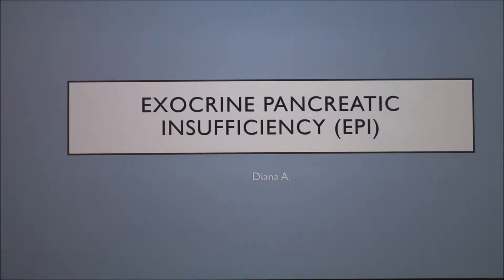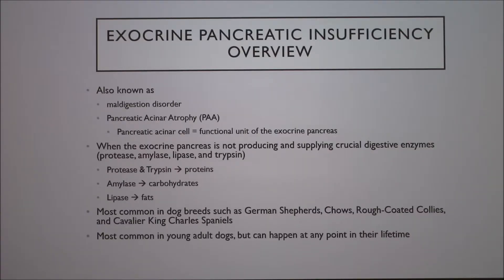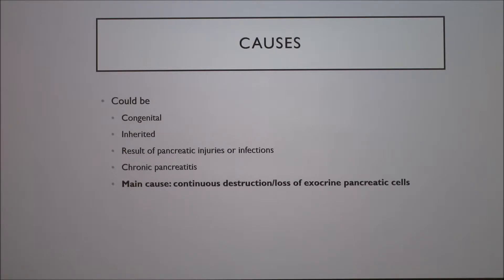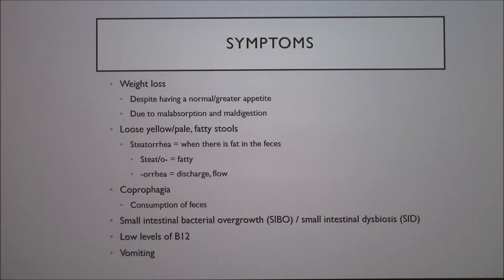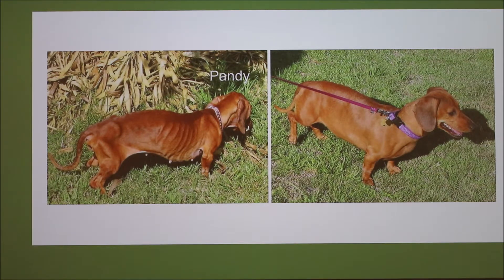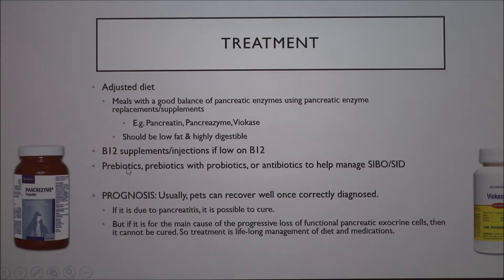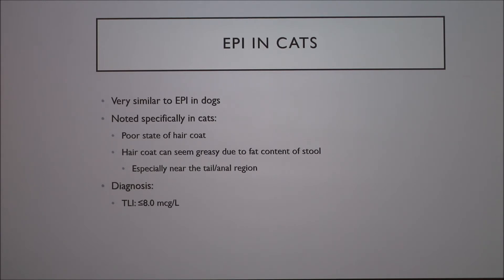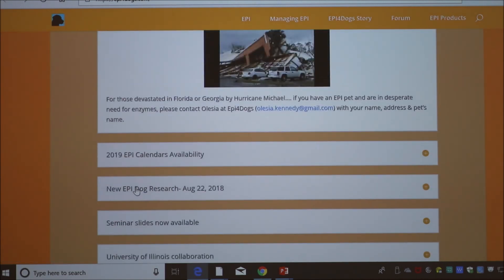Exocrine Pancreatic Insufficiency (EPI) in Dogs and Cats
Discussion of EPI in dogs and cats.